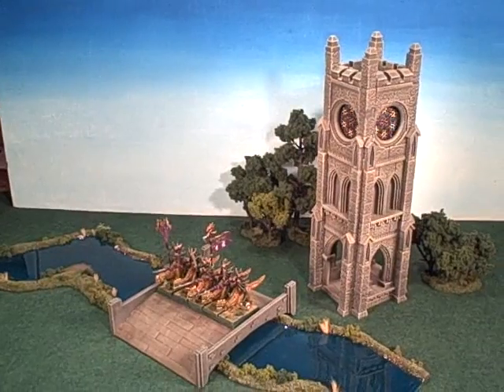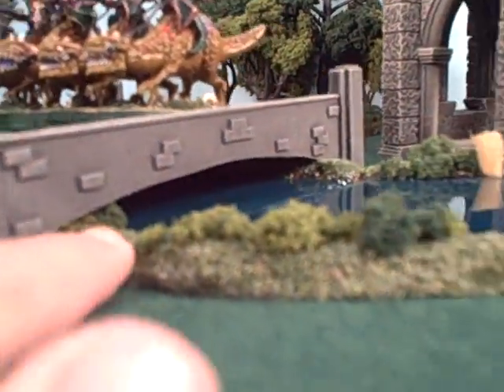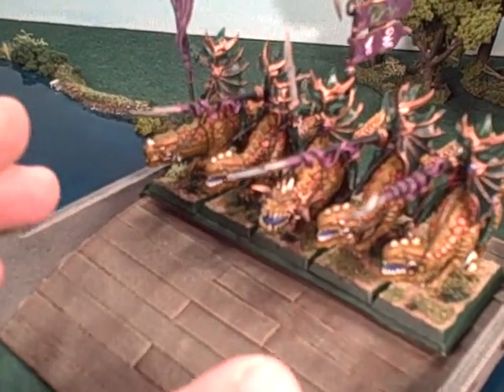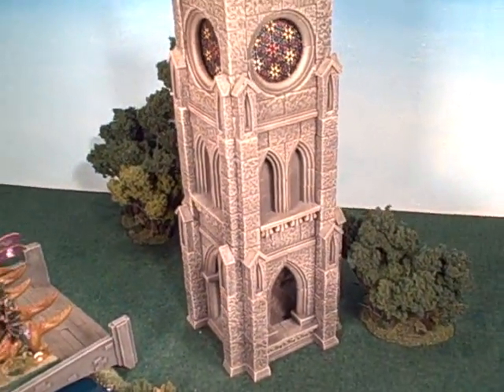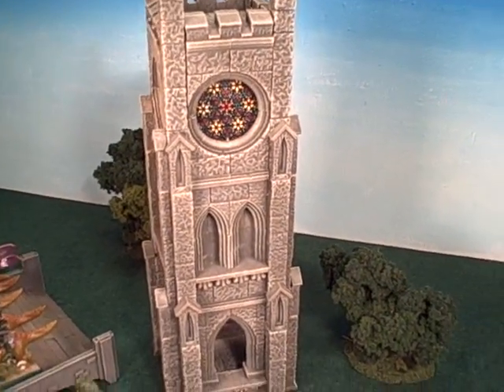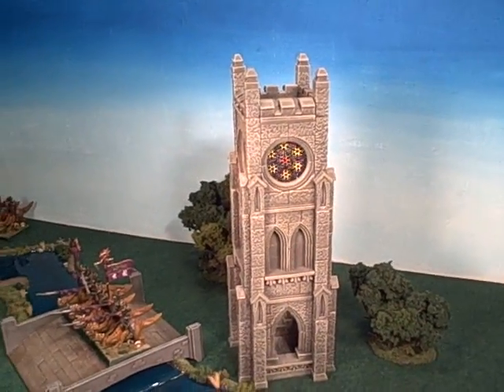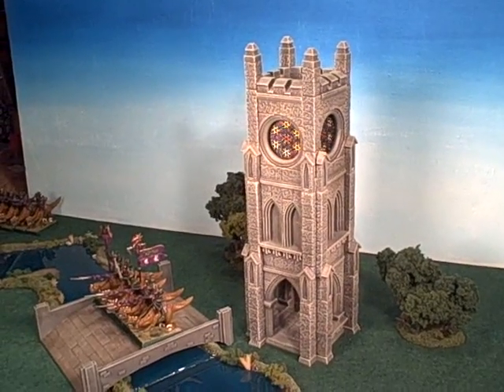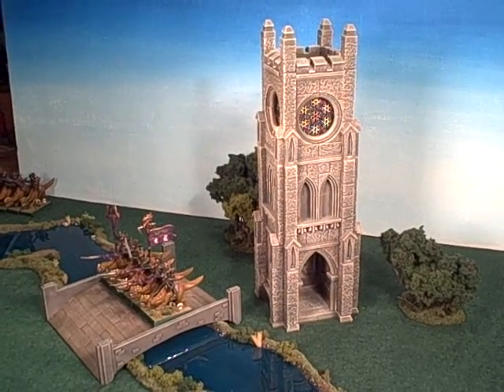TerranScapes - Wooden Bridge and Belltower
Shows the larger wooden bridge and a newly completed Hirst Arts project, the Belltower.